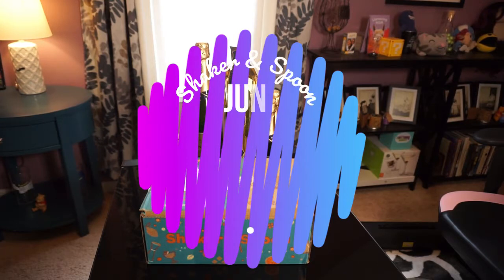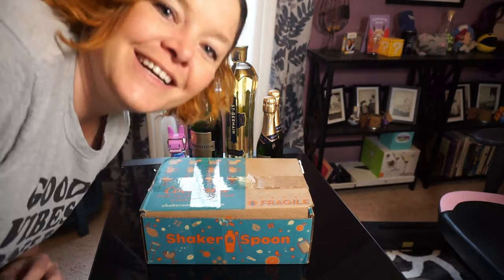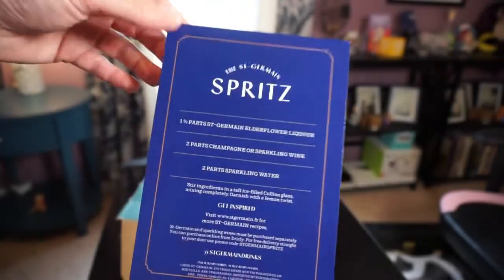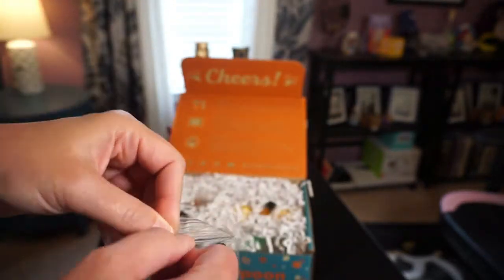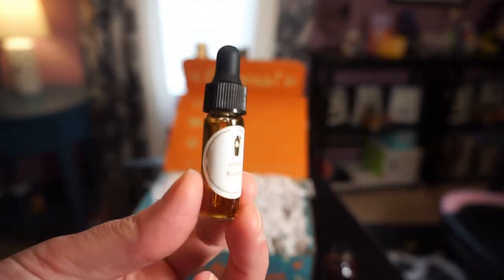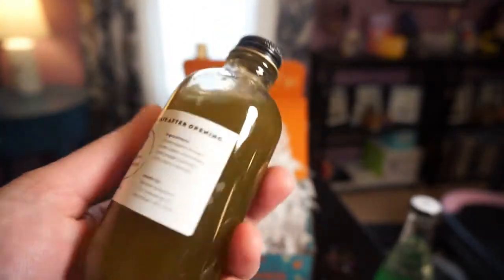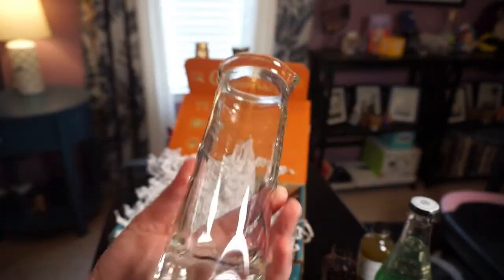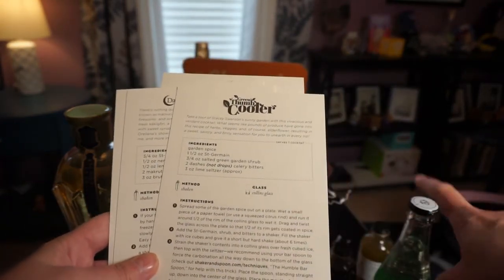Unboxing ~ Shaker & Spoon June 2020 Puttin On The Spritz Box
This is the June 2020 Boxes include everything you need to make crafted cocktails, besides the alcohol. I love drinks and figured this would be a great way to branch out and try new things. I can honestly say that the large majority of the things in the June 2020 "Puttin on the Spritz" box are things I've never tried before.

Curious how the drinks turn out? I'll share pics on my